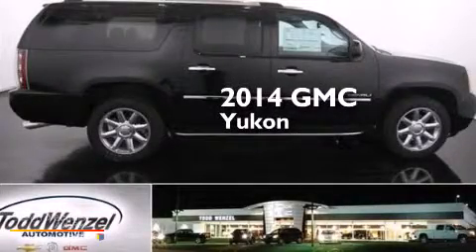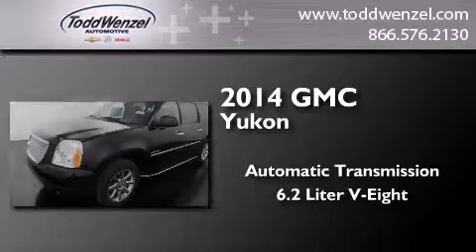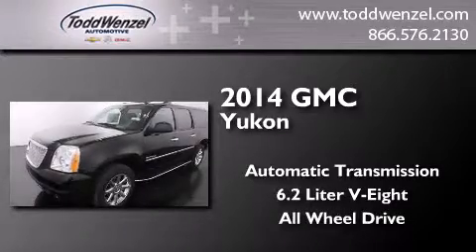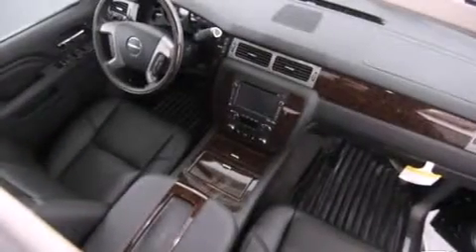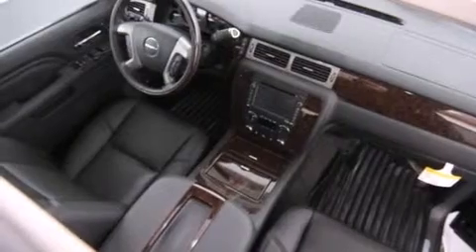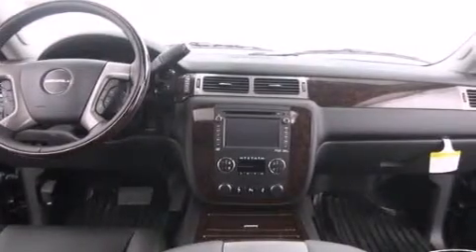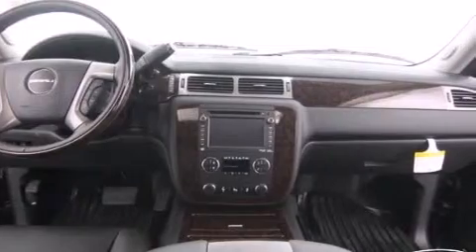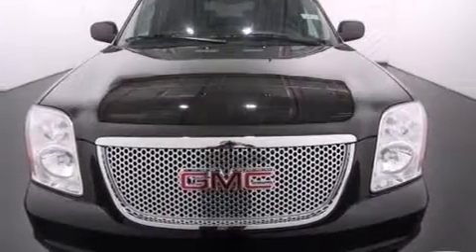2014 GMC Yukon XL Gran Rapid Mississippi 49512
We have been honored to serve the Gran Rapid Mississippi area , we promise that your experience at our dealership will exceed your expectations ! Year : 2014 Make : GMC Model : Yukon XL Engine : 6.2L Vortec 1000 VVT V8 SFI Active Fuel Management Engine Trans . : Automatic Exterior : Black Miles : 10 Interior : Black Todd Wenzel Automotive 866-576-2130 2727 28th St SE Gran Rapid , Mississippi 49512